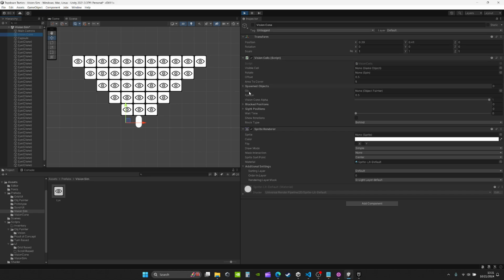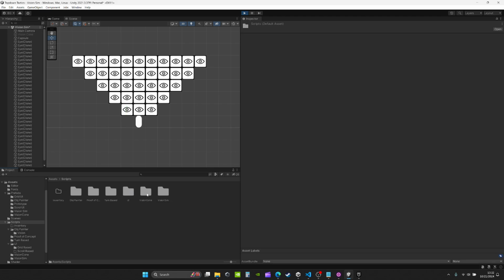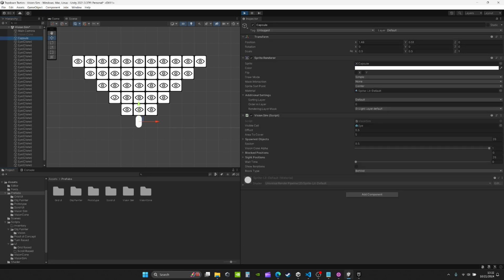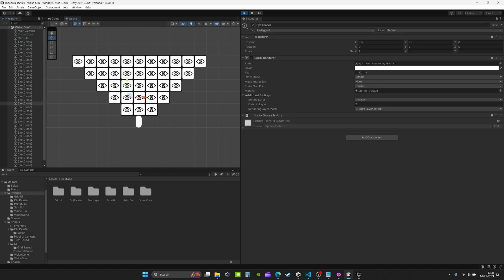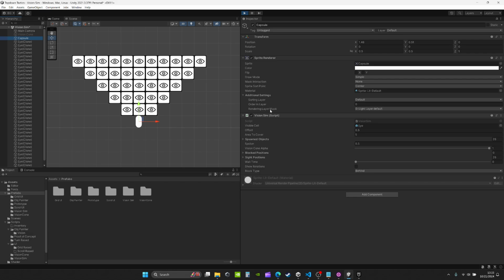256 hours of progress on the Global Horror Simulation